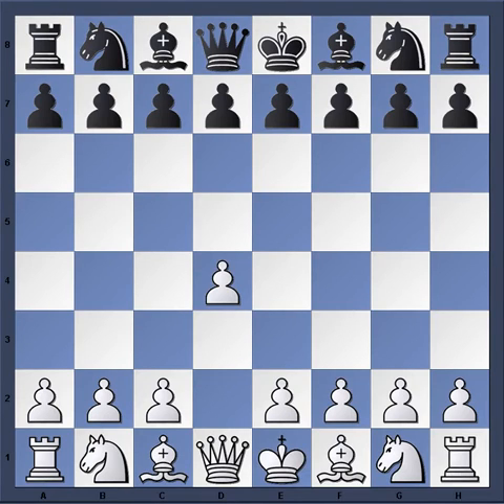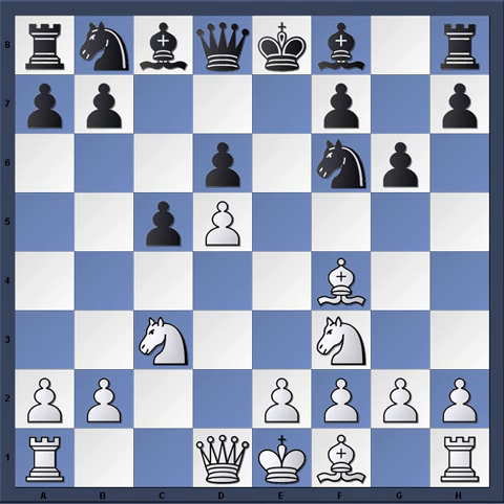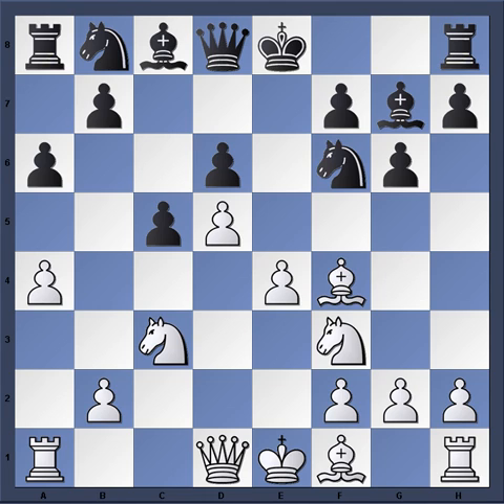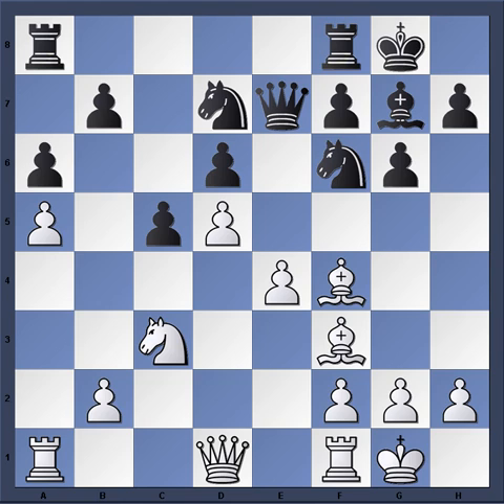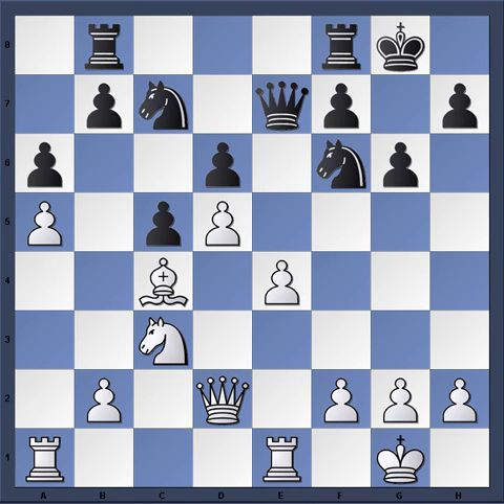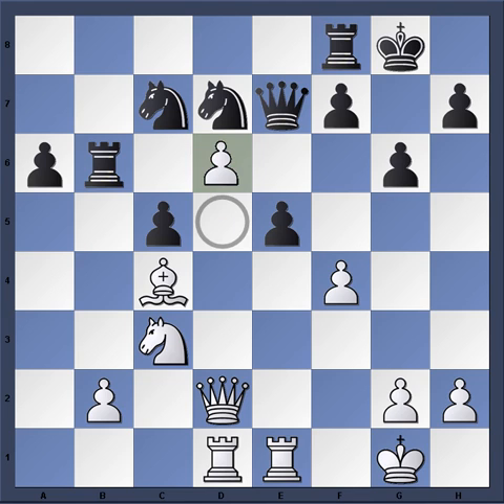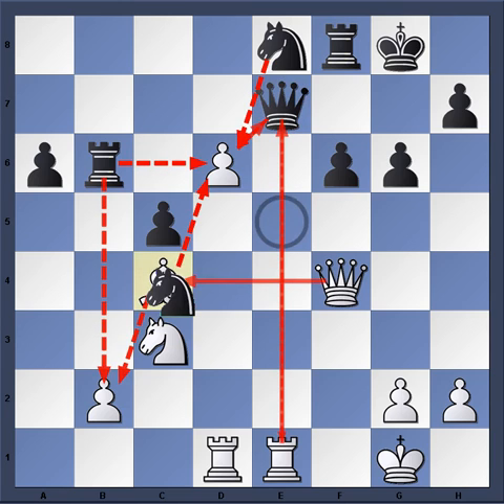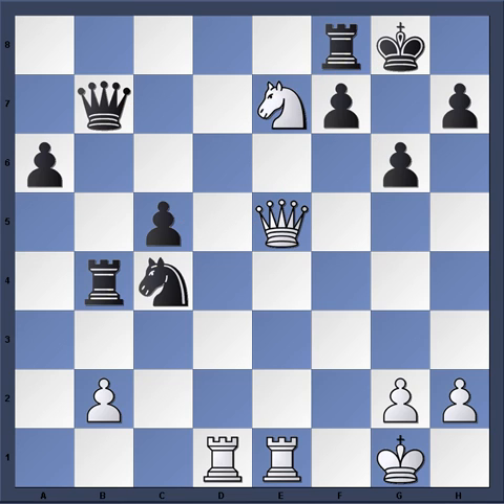Larry Christiansen`s beautiful attack against Sergey Kudrin`s Benoni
DVD on Benoni